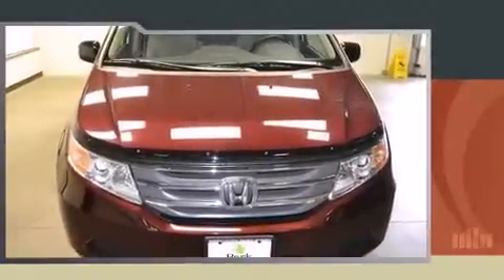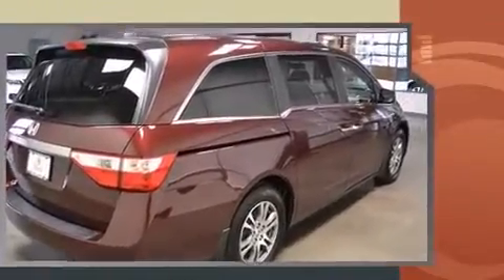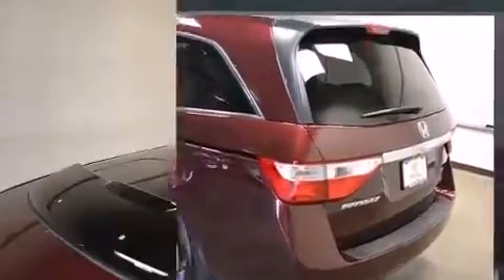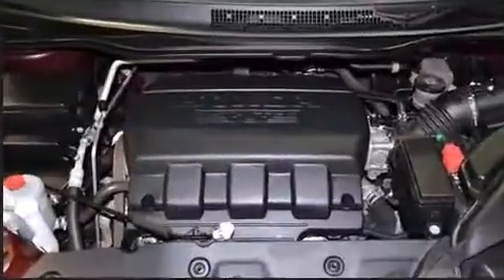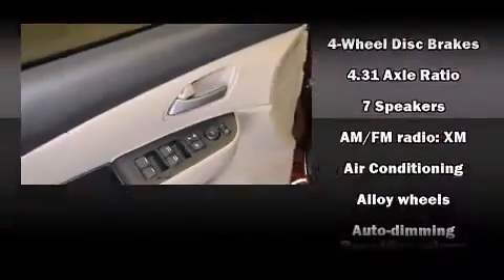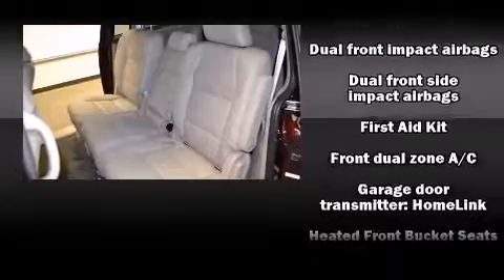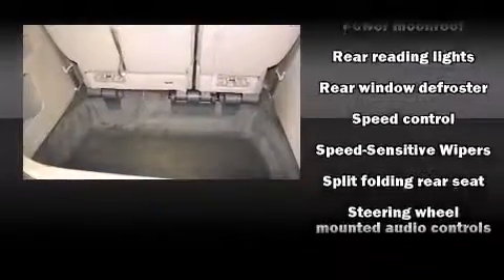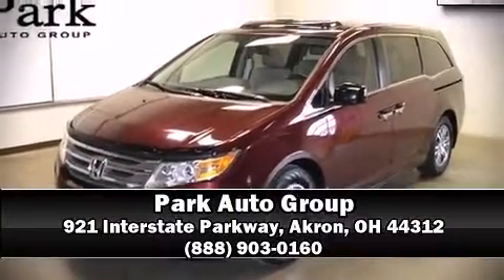2013 Honda Odyssey EX-L in Akron, OH 44312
You're going to love the 2013 Honda Odyssey. It features an automatic transmission, front-wheel drive, and a 3.5 liter 6 cylinder engine. This model accommodates 8 passengers comfortably, and provides features such as: leather upholstery, a built-in garage door transmitter, a power seat, front dual-zone air conditioning, a power liftgate, removable floor console, and the power moon roof opens up the cabin to the natural environment. Storage solutions are integrated throughout the interior, demonstrating thoughtful attention to detail. Premium sound drives 7 speakers, providing you and your passengers a sensational audio experience. Honda also prioritized safety and security with features such as: dual front impact airbags with occupant sensing airbag, head curtain airbags, traction control, brake assist, anti-whiplash front head restraints, a panic alarm, and 4 wheel disc brakes with ABS. Electronic stability control ensures solid grip atop the road surface, no matter how challenging the driving conditions. This vehicle has achieved Certified Pre-Owned status, by passing Honda's comprehensive certification process, including an exhaustive 150-point inspection! Our team is professional, and we offer a no-pressure environment. They'll work with you to find the right vehicle at a price you can afford.